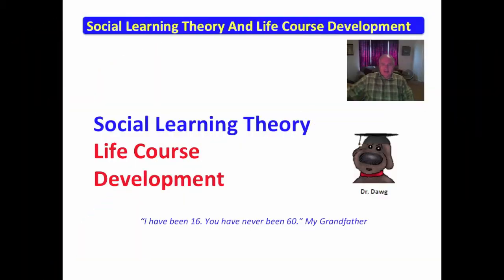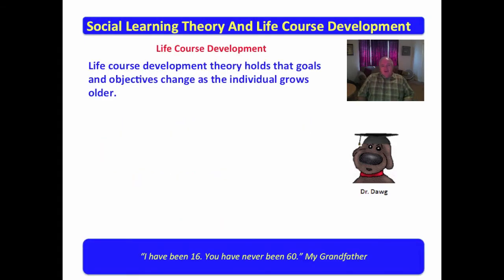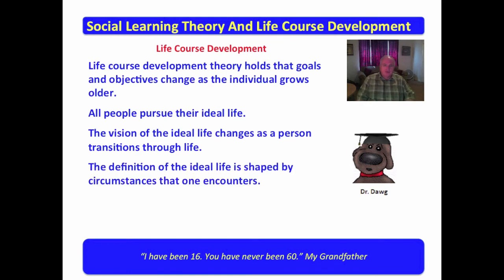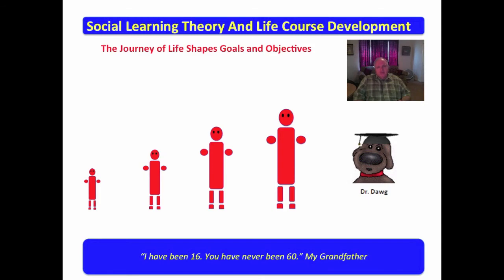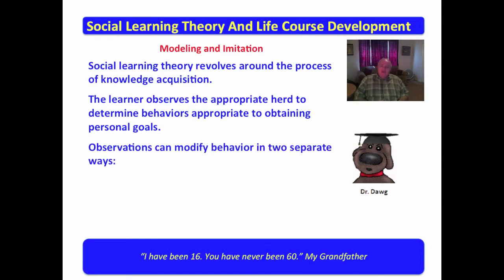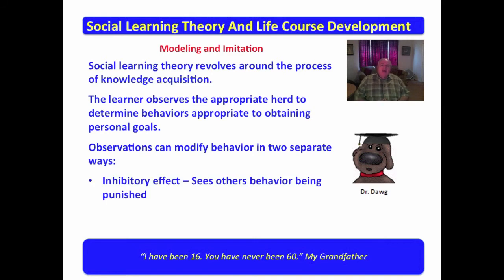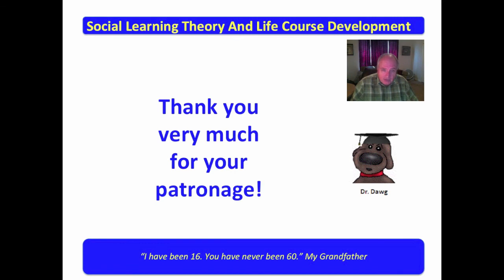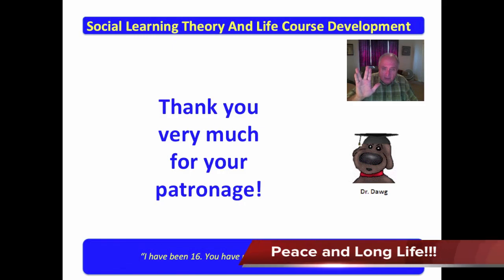2 Social Learning Theory and Life Course Development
This series of videos can be purchased as an iTune book for download on the Apple iPad for FREE at the following URL.

This video provides insight into life course development as related to life course development.